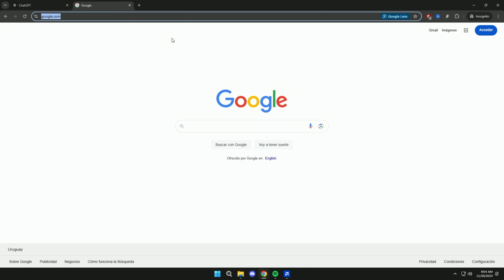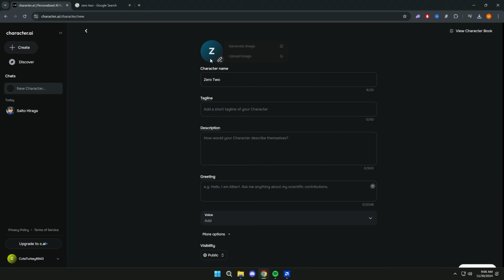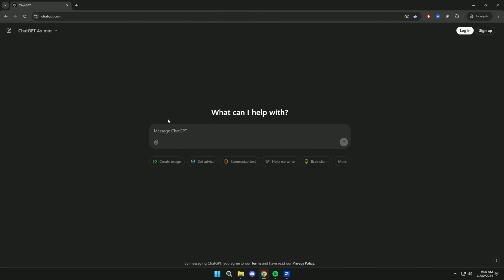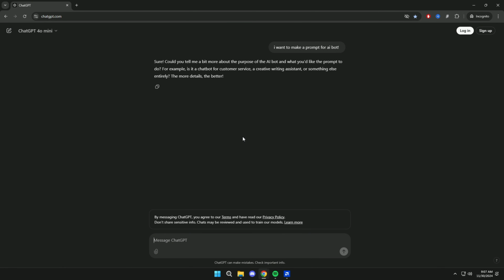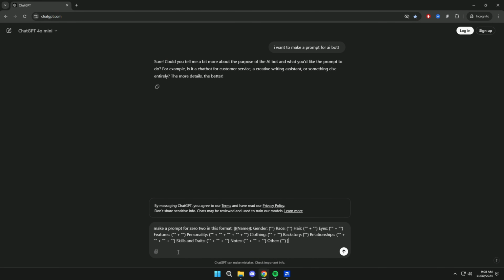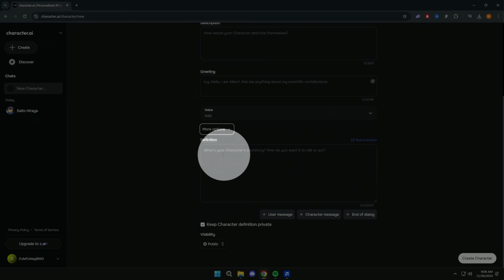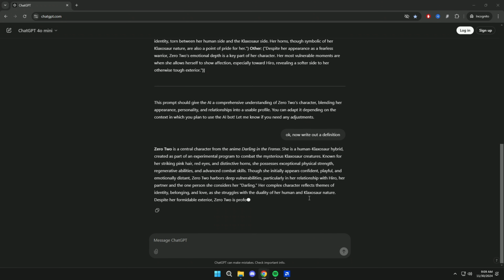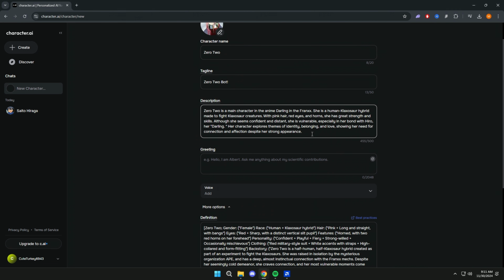How to Make Character AI Bots - Full Guide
How to Make Character AI Bots

In this video, you’ll learn how to create character AI chats that bring your custom bots to life.

Copy this: [{{Name}}; Gender: ("") Race: ("") Hair: ("" + "") Eyes: ("" + "") Features: ("" + "") Personality: ("" + "" + "" + "" + "") Clothing: ("" + "") Backstory: ("") Relationships: ("" + "" + "" + "") Skills and Traits: ("" + "" + "") Notes: ("" + "" + "") Other: ("") ]